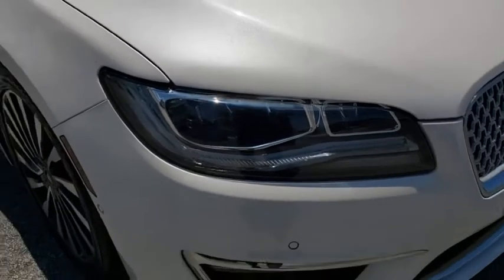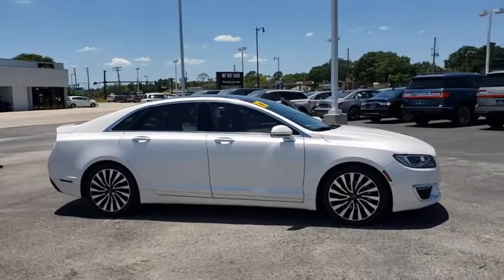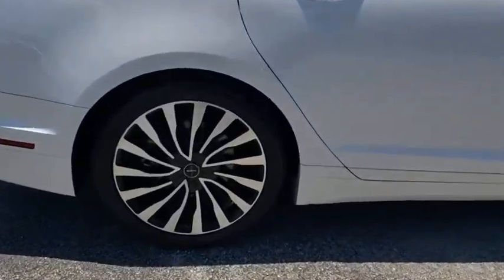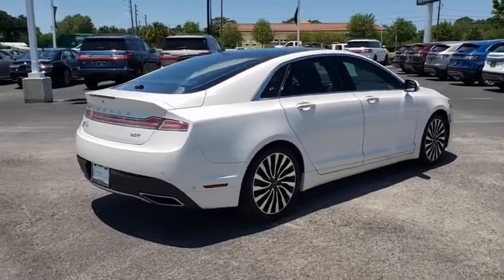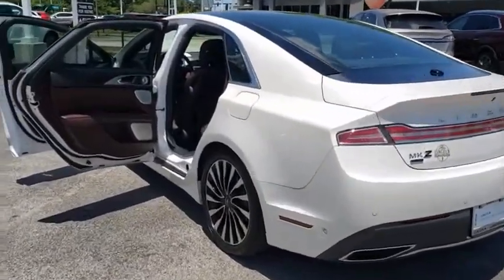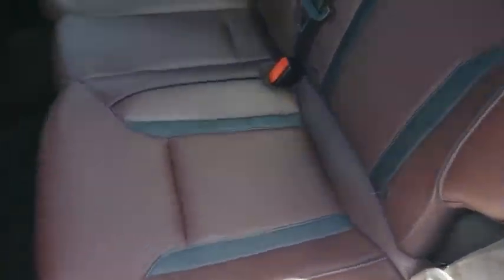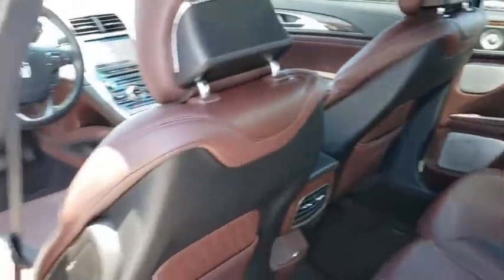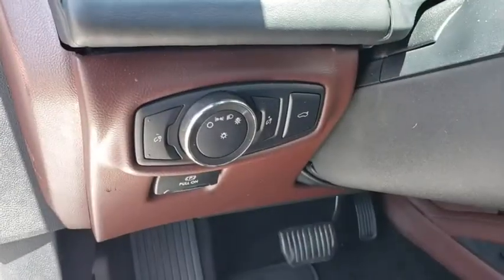2017 Lincoln MKZ Orlando, Winter Park, Windermere, The Villages, Deland, FL PX66080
White Platinum Metallic Tri-Coat Used 2017 Lincoln MKZ available in Orlando, Florida at Parks Lincoln. Servicing the Winter Park, Windermere, The Villages, Deland, FL area.
2017 Lincoln MKZ Black Label - Stock#: PX66080 - VIN#: 3LN6L5G96HR666080

Parks Lincoln
3505 US-17

Certified. CARFAX One-Owner. White Platinum Metallic Tri-Coat 2017 Lincoln MKZ Black Label * 1 OWNER CLEAN CARFAX, * CLEAN CARFAX, * FACTORY CERTIFIED, * NAVIGATION, * SUN ROOF / MOON ROOF, * LEATHER, * BACKUP CAMERA, * HEATED SEATS, * PUSH BUTTON START, * ALLOY WHEELS, * TECHNOLOGY PKG, Navigation System.PARKS LINCOLN OF LONGWOOD is open for business and we're prioritizing your health and safety. Test drives delivered to your home or work, deals made over the phone or email, complimentary delivery of vehicles and paperwork. From the comfort of your own home you can shop, get pricing, and trade value. We will deliver your vehicle and paperwork. Recent Arrival! 21/31 City/Highway MPGLincoln Certified Pre-Owned Details:* Limited Warranty: 72 Month/100,000 Mile (whichever comes first) from original in-service date* Vehicle History* Transferable Warranty* 200 Point Inspection* Warranty Deductible: $100* Includes Car Rental and Trip Interruption Reimbursement* Roadside Assistance